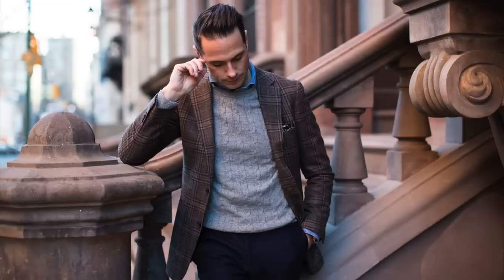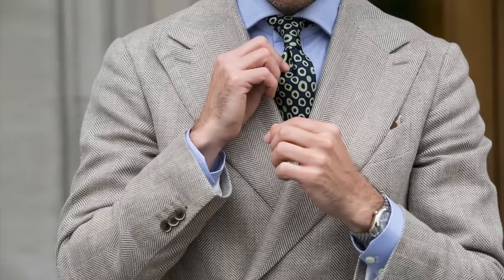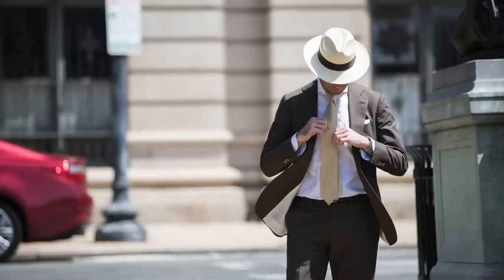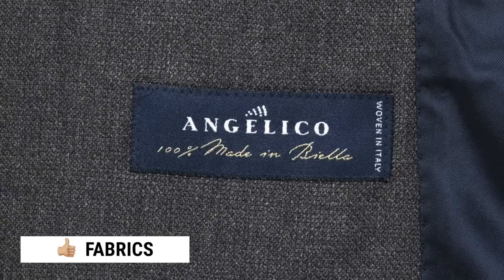Is Suitsupply Worth It? My Honest Thoughts | Suitsupply Pros & Cons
BLUF: Suitsupply is a fantastic option for suits, blazers, shirts, and other tailored menswear apparel. The fit is a great mix of classic and modern. The fabrics come from highly-regarded European mills. And the prices are quite reasonable. However, Suitsupply does, in my opinion, have some less-than-desirable qualities as well. In this video, I'm walking you through the pros, the cons, the good, the bad, and the somewhat ugly when it comes to Suitsupply.

THE PROS:
1. Fabrics
2. Accessibility
3. Styling
4. Fit
5. Reasonably Priced

THE CONS:
1. Alterations Upsell
2. Bad Fit Recommendations
3. Pants
4. Showroom Experience